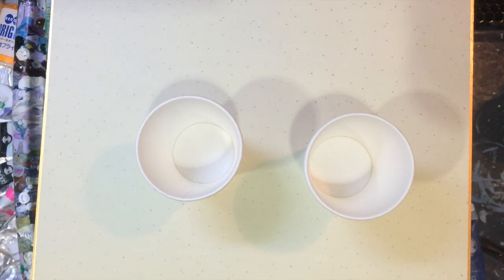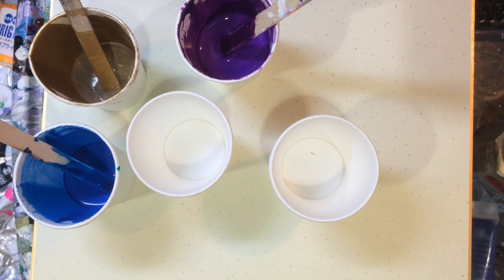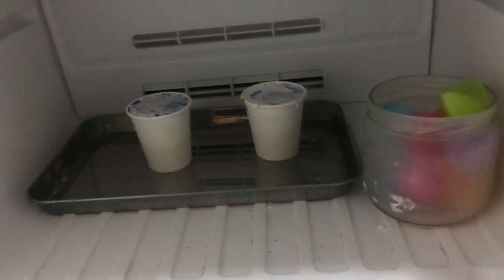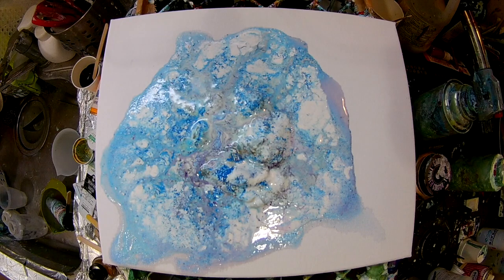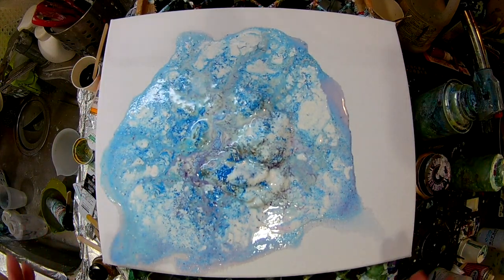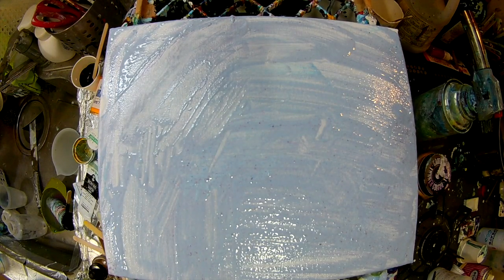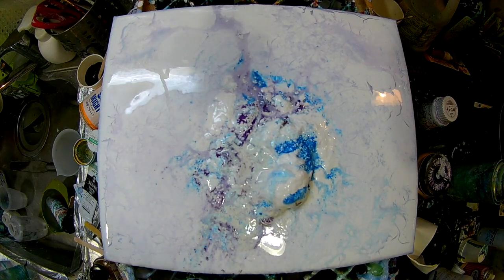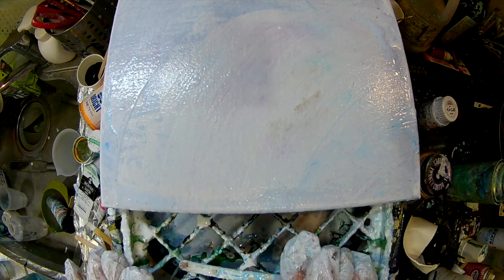#23 Experimental Melting Frozen Acrylic Paint Fluid Art, Day 16 of 30days30pours, April 16th 2019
From April 1st 2019 I will be doing a pour a day. Please join me on Youtube, Instagram or other social media by tagging your work with 30days30pours. Here are the daily challenges
1. Puddle pour
2. dirty pour flip cup
3. flip & drag
4. swipe
5. monochrome
6. kiss pour
7. tree ring
8. ribbon pour
9. Densities & opacities (focus on how these affect colour layering)
10. funnel pour
11. bottle pour
12. strainer/colander pour
13. air swipe (using a straw/hairdryer etc)
14. dutch pour
15. underpainting (pour on a base that isn't black/white)
16. something new (use an additive, recipe, tool or technique you’ve never seen used before)
17. Pour over a 3d object (either paint the object or manipulate the paint flow using it)
18. Sandwich pour
19. SFX (use unusual paints, try Melyd's cloudy effect, UV glow, interference paints, or your own )
20. floating cup
21. tube pour (use a cardboard tube/open cup)
22. swirl pour
23. flip & swipe
24. hammer smash
25. balloon kiss
26. chain/string pull
27. dustpan pour
28. moving pieces (pendulum pour,
spinning canvas etc)
29. do-over (try a pour from 1-28 again)
30. Personal Best (your fave technique)

Paints:
All paints mixed with a pouring medium of 50% PVA white glue and 50% distilled water.
Søstrene Grene: Pthalo Blue
Liquitex Basics Acrylic: Titanium white, prism violet, gold
Turner: red-gold Neo Color pigment powder
Distilled water added to paints to get desired fluidity as shown.